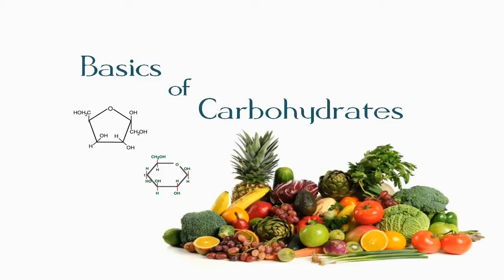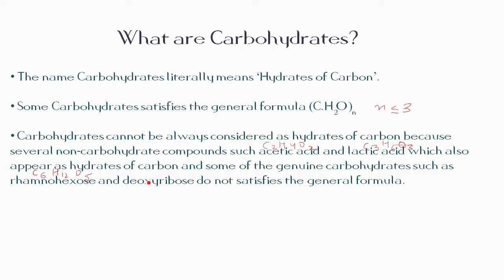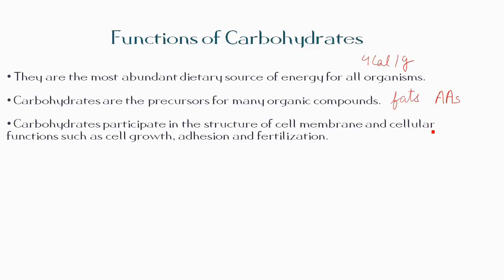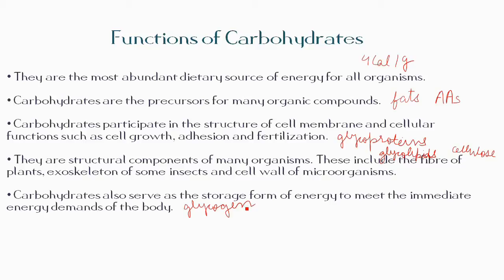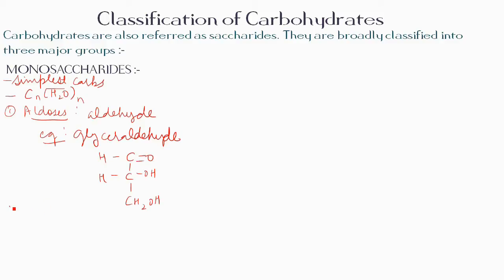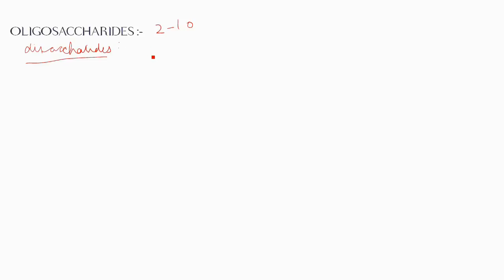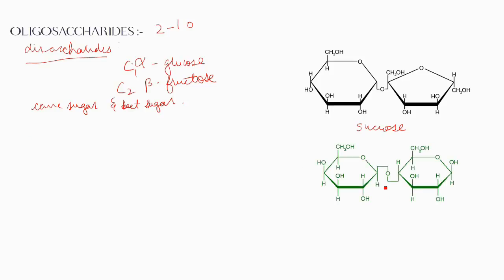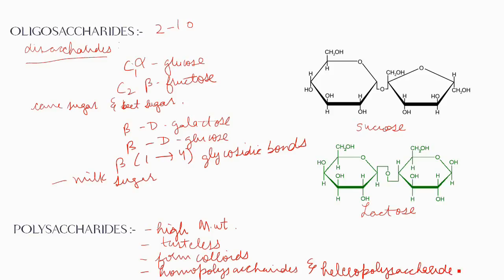#6 Basics of Carbohydrates | The BioChemistry Guide | 2014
Sorry For Low Mic Quality

Introduction to MicroOrganism

#7 Introduction to Enzymes & It's Classification | The BioChemistry Guide | 2014